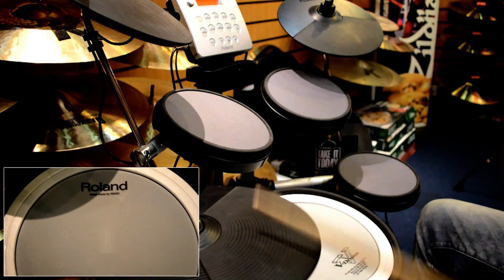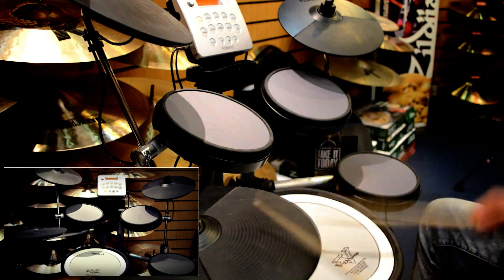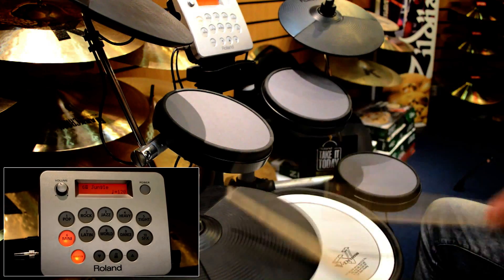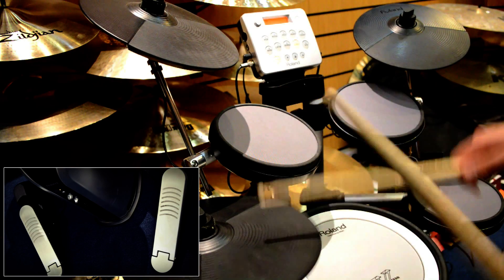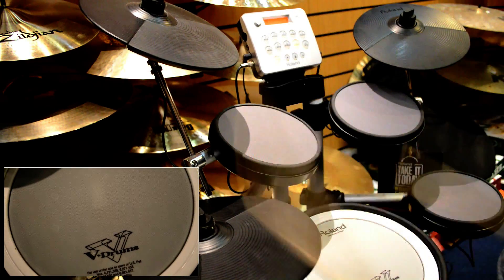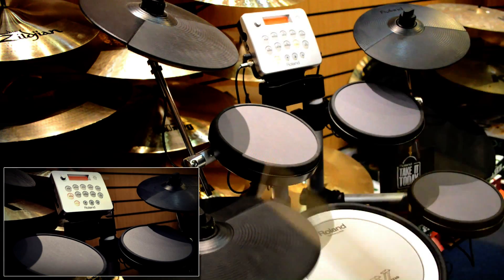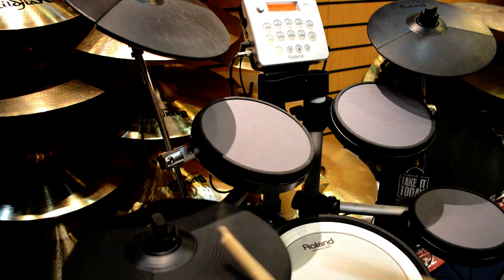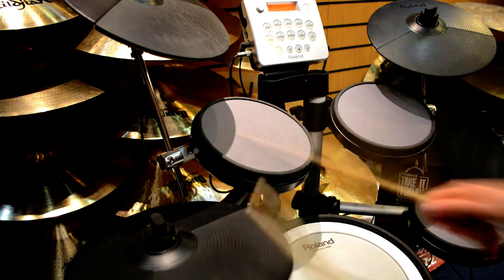Roland - HD-3 V-Drums Lite Demonstration at GAK!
The Roland HD-3 V-Drums Lite Electronic Drum Kit is the latest addition to the Roland's V-drum family.

Roland HD-3 is a new gernation of compact electronic drum kits, forged from the same technology as its predecessors.

Powerful and expressive, the HD-3 still manages to remain easy to use, you really don't need to be a drummer to enjoy all the features of this kit. Like the HD-1, the HD-3 kit from Roland has a small footprint making it the ideal kit for any space small or large.

New improvements on the HD-3 include the cloth-head toms, which play and respond as a natural acoustic tom head would, whilst maintaining an incredibly low level of playing noise .

The HD-3 is equipped with a mix jack input for connecting CD-players, iPods, and the like. Jam along with your favourite songs, and control the blend of music and your live drumming through headphones or an amplifier.

The HD-3 is an ideal home kit and Used along with other Roland instruments such as Roland's digital pianos, the HD-3 will provide hours of fun and constructive musical development.